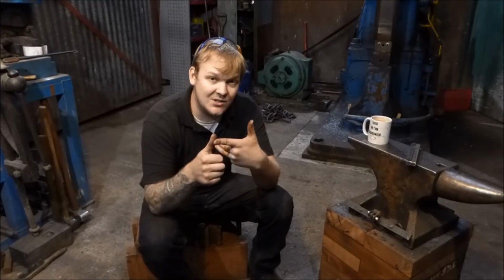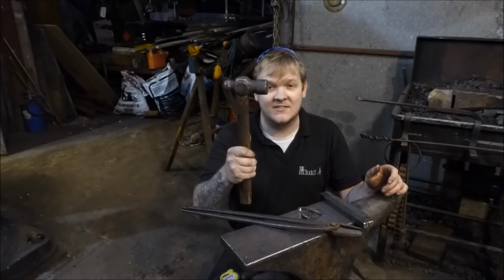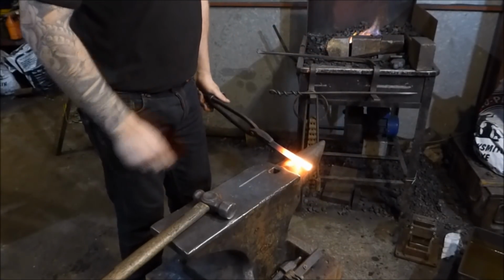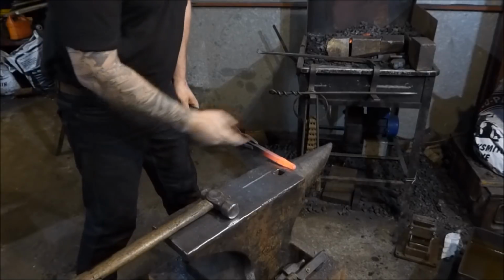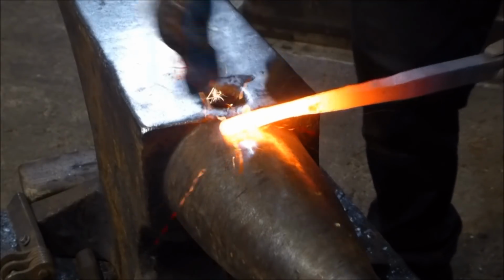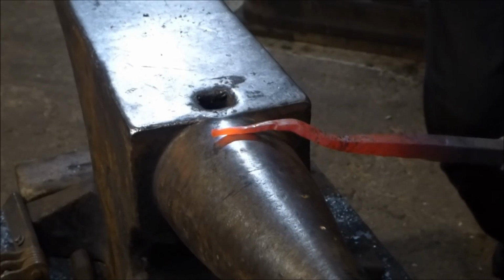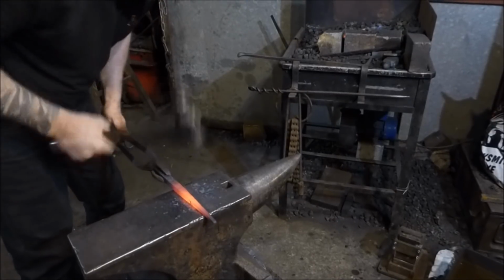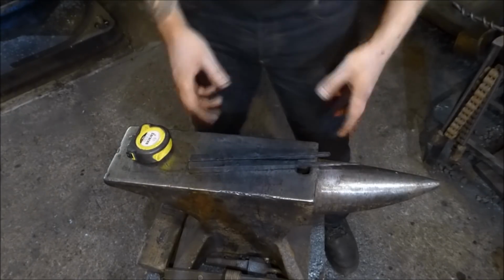Back to Basics! Part 1 Forging and Drawing Out!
I have decided it time to cover the basics of blacksmithing in great detail and that's just what this sires is all about. I will be taking each element of blacksmithing and braking it down it to single steps and covering it in lots and lots of detail.  The aim of the video is he make you a better blacksmith both in the quality and also efficiency.

In this video we talk about forging and the most common part of the process drawing stock down to size.